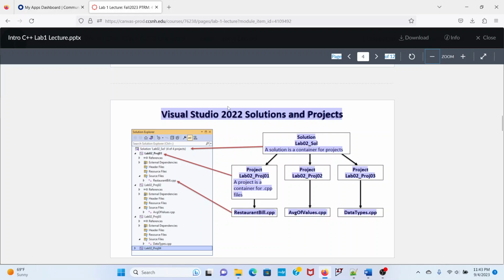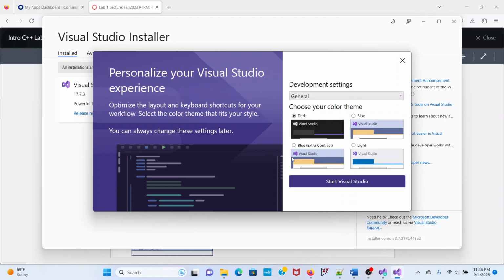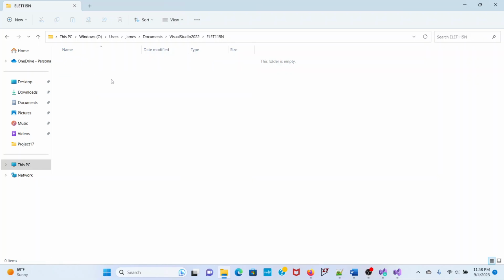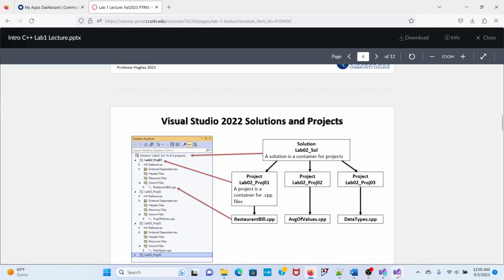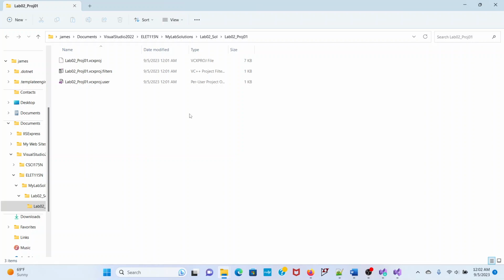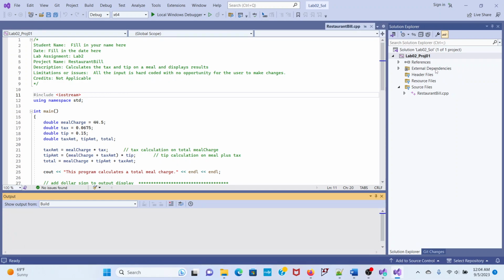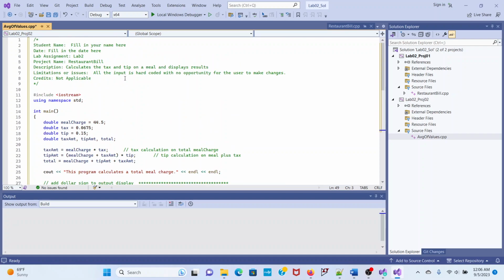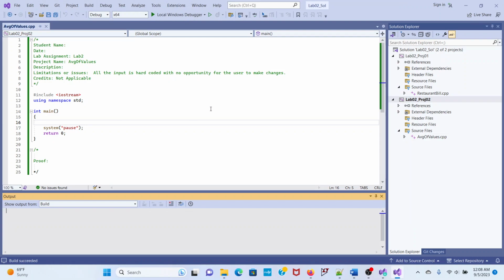Setting Up Solutions and Projects in Visual Studio Community 2022